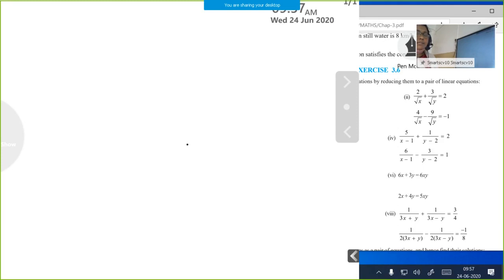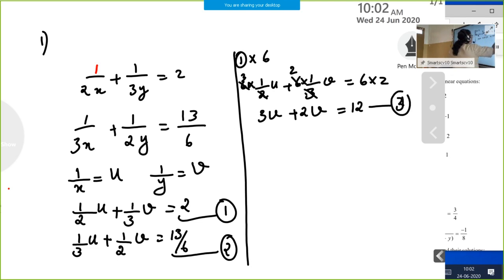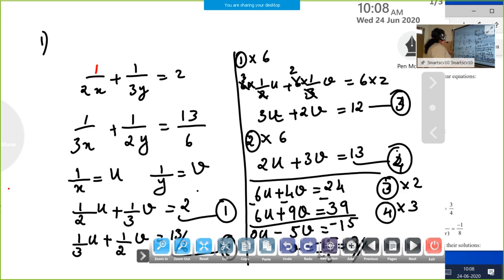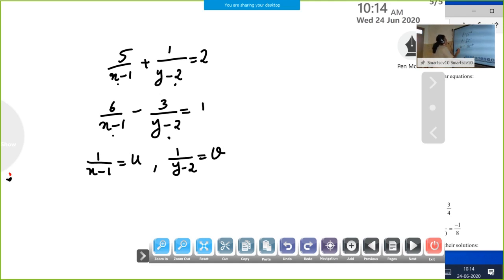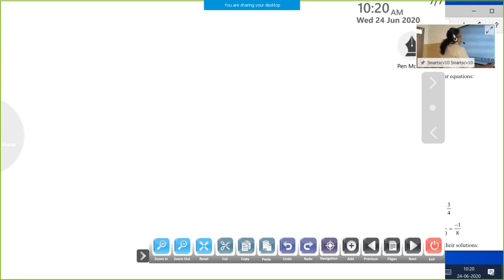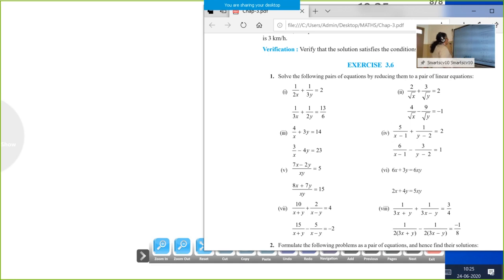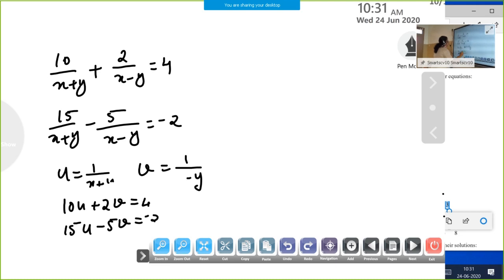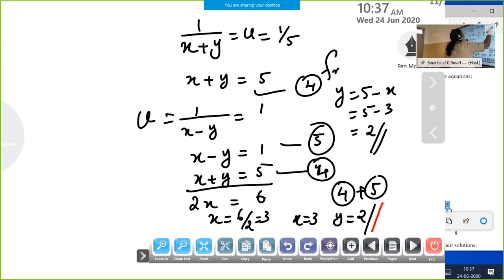CLASS 10 || MATHEMATICS || JUNE 24